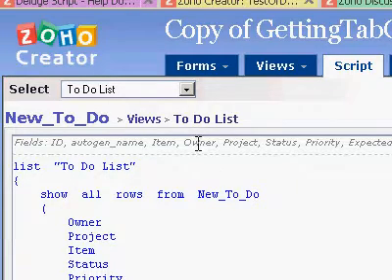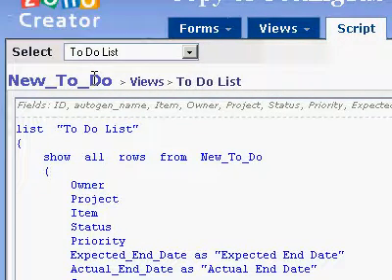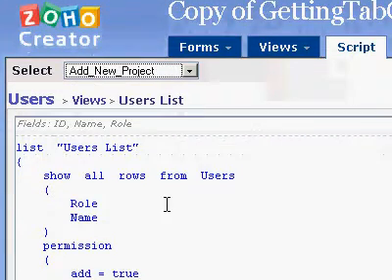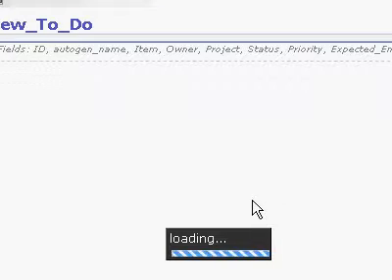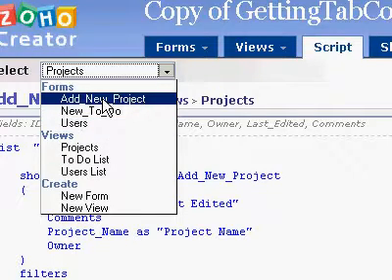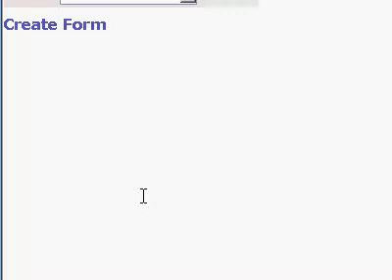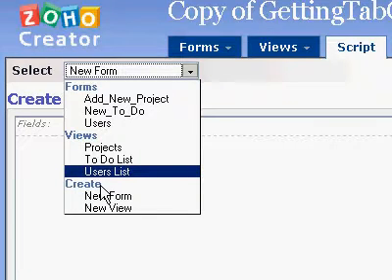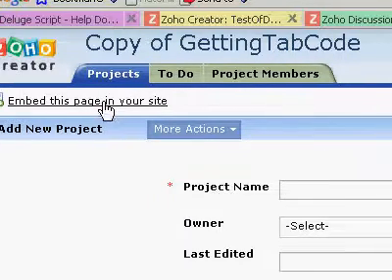Zoho Creator: Only view scripts for Views?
I'd really like to be able to create tabs for my apps and understand how they are built but I cannot read the source code or find any tips on how to create tabbed applications.